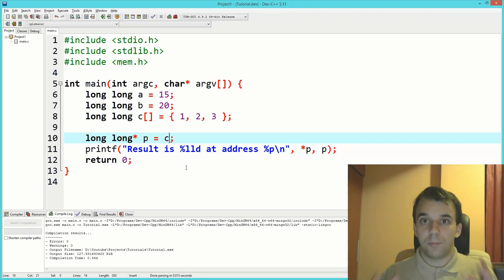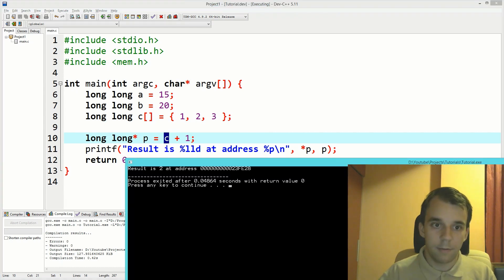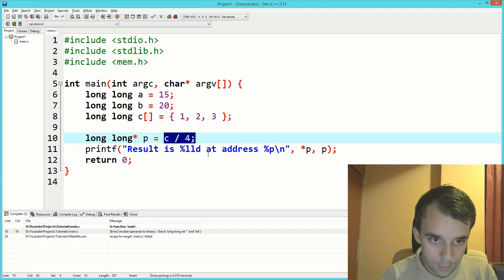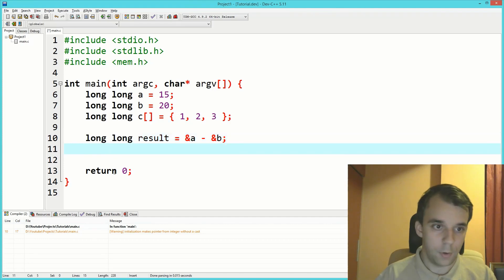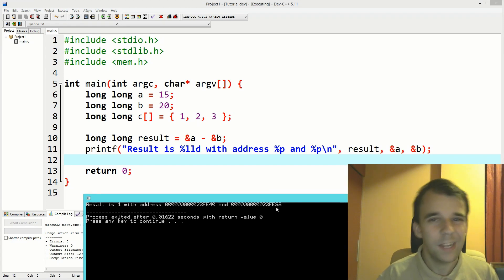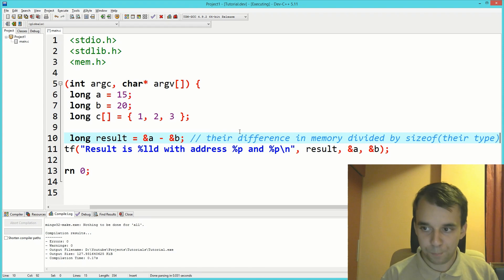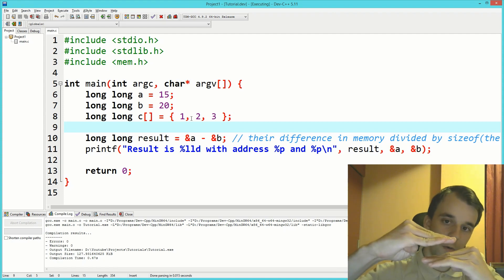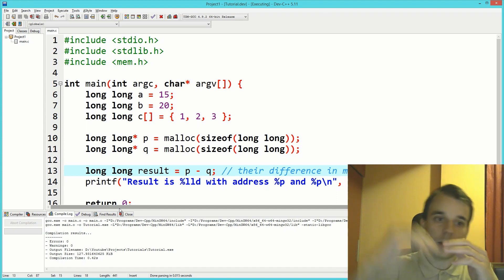Can you add or subtract two pointers?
What are the valid operations available between pointers? Let's find out in this video!